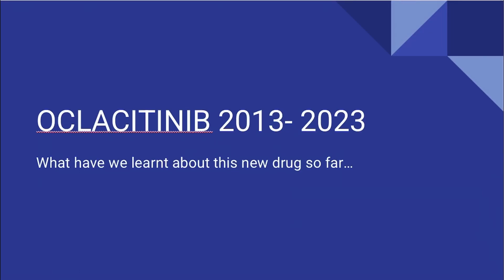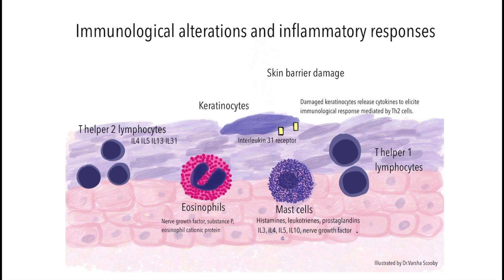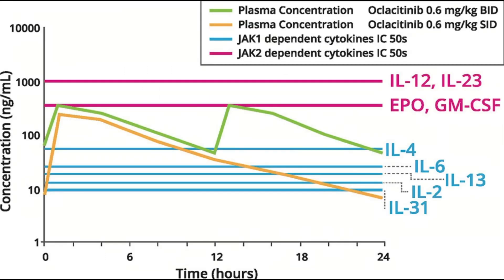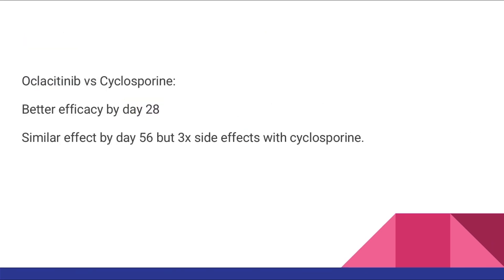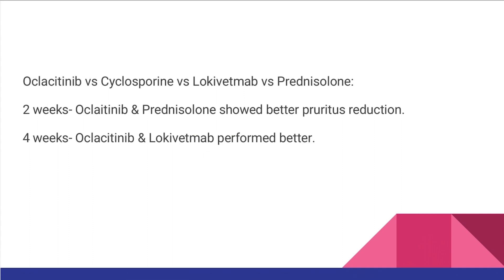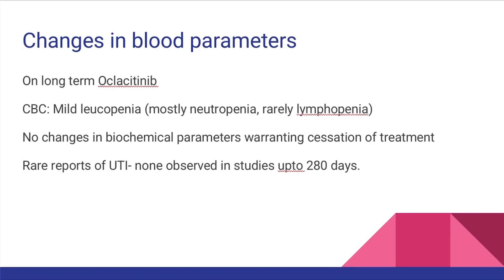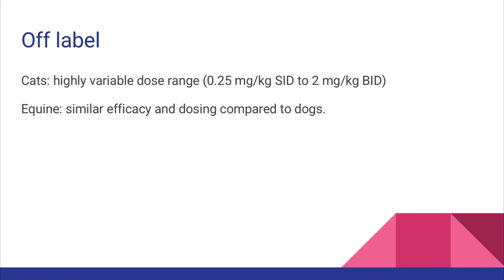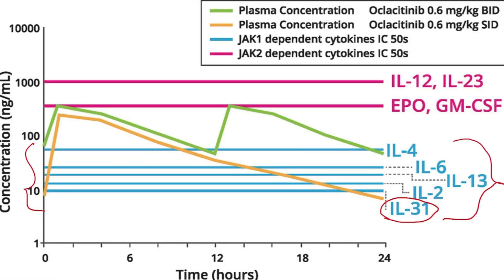Oclacitnib | Apoquel | Canine atopy | veterinary pharmacology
It has been ten years since oclacitinib was added to the list of medications used to treat canine atopic dermatitis.But has it actually made our therapeutic arsenal stronger? The veterinary industry has discovered the following from its use during the past ten years.

Here follows link to the article